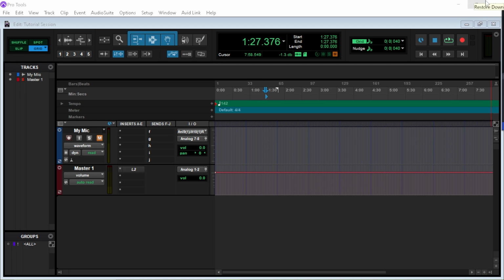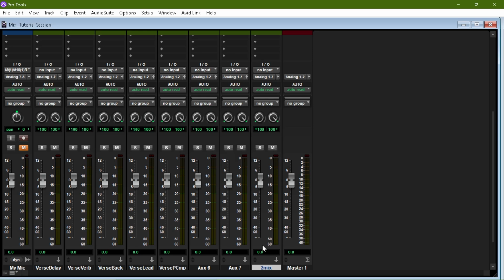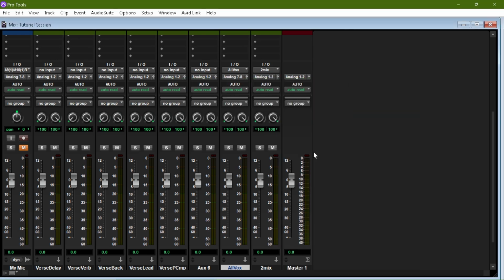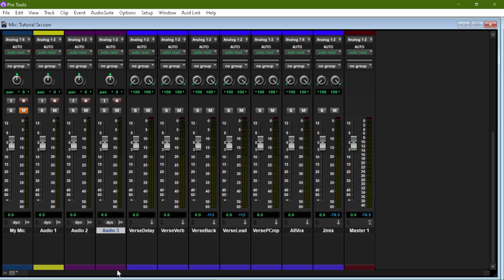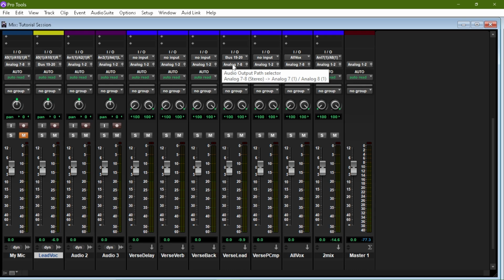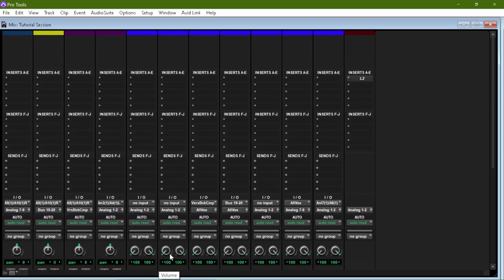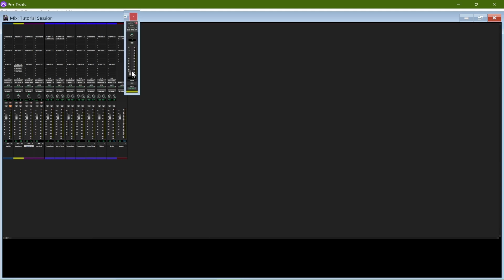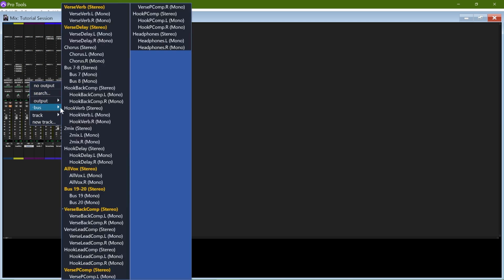Setting up Pro Tools Session.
Brief overview on how I set up Pro Tools Sessions, and use busses and outputs to route audio.